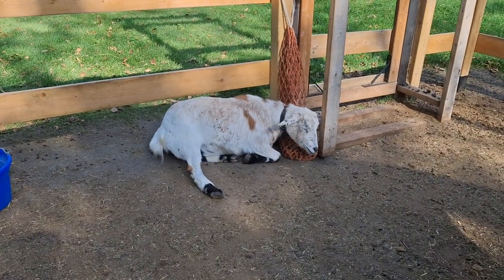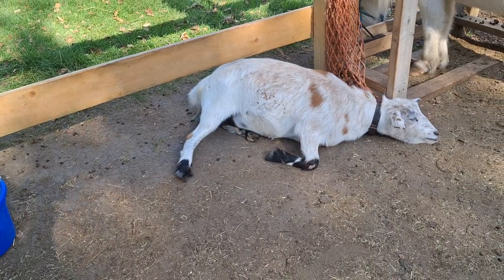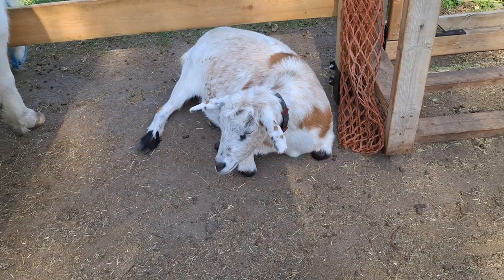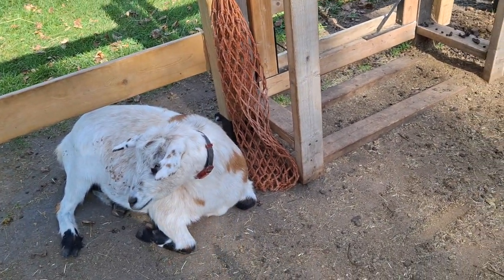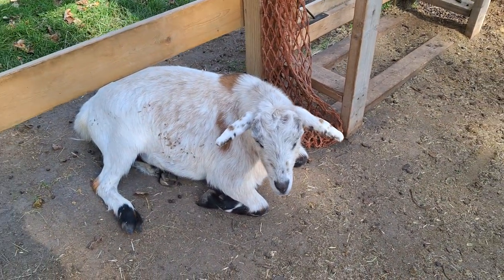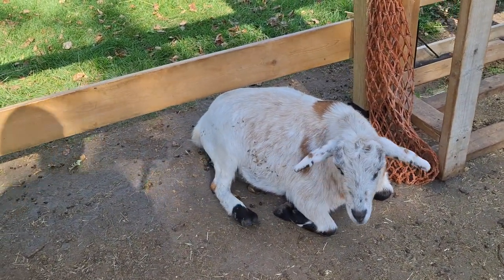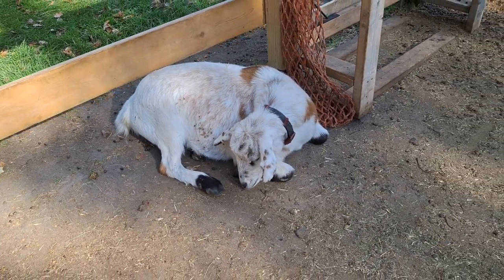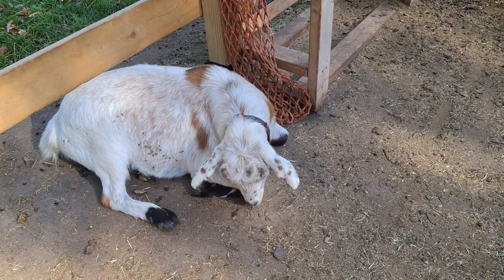Fun With Goats - External Parasites Can Harm Your Goats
Are external parasites harming your goats? In this video, we’re tackling an important topic for every hobby farmer and goat enthusiast: how to identify, prevent, and treat external parasites in goats. Parasites like lice, mites, and ticks can cause discomfort, health issues, and even serious problems for your herd if not addressed quickly.

In this video, you’ll learn:

The most common external parasites that affect goats and how to recognize the signs.

Practical tips for preventing infestations on your farm.

Proven treatments for lice, mites, ticks, and other harmful parasites.

How proper goat care and cleanliness play a role in parasite control.

Understanding and managing external parasites is an essential part of keeping your goats healthy and happy. Whether you’re raising goats for milk, meat, or as pets, knowing how to protect them from parasites is a must for any successful homestead or hobby farm.

If you’re passionate about raising goats, enjoy homesteading, or love learning about goat care, this video is packed with actionable advice to help you manage your herd. Protect your goats and keep your farm thriving!